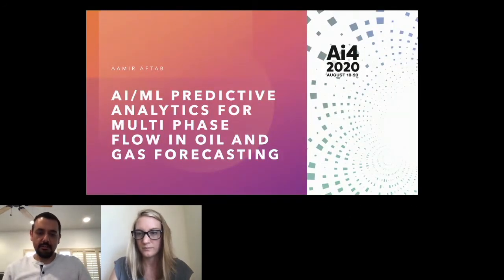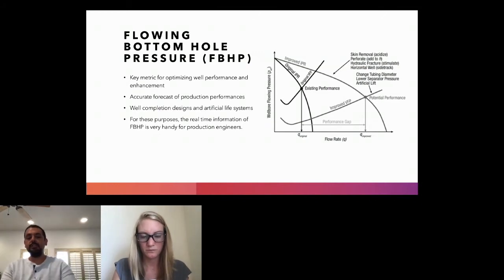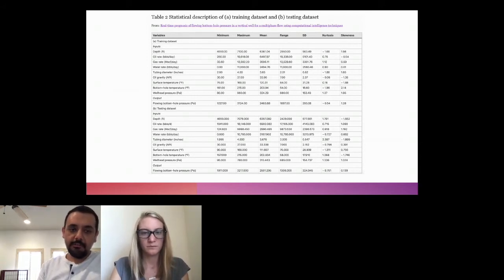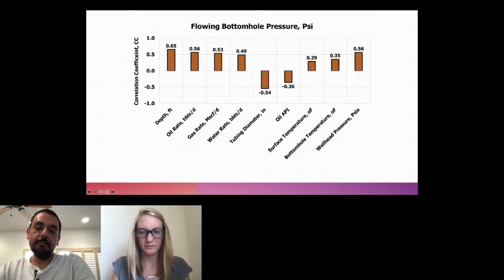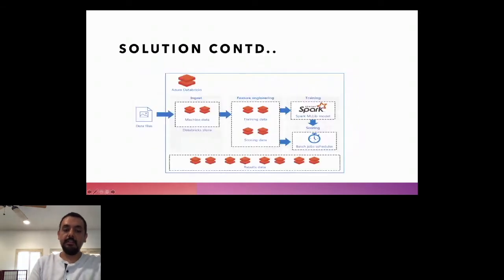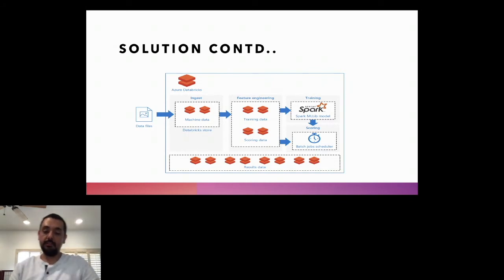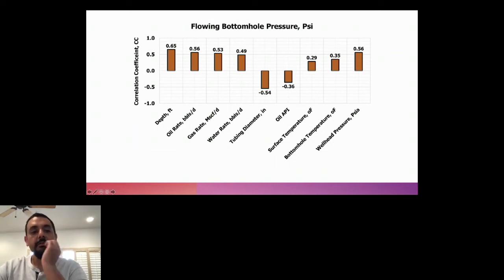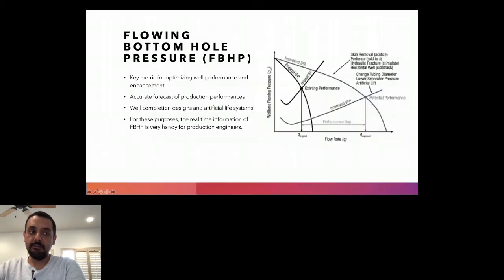AI/ML predictive analytics for multi phase flow in oil and gas production forecasting with Chevron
Aamir Aftab, Sr. Technical Lead, Chevron

Abstract:
In this presentation, we will use AI/ML techniques to help us achieve accurate predictions of highly needed sensor measurements in complex oil and gas engineering applications, such as for the field production optimization, cost per barrel of oil reduction, and quantification of workover remedial operations.